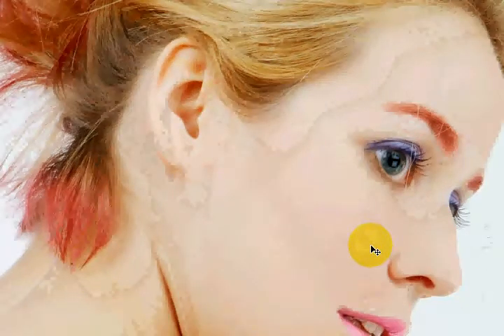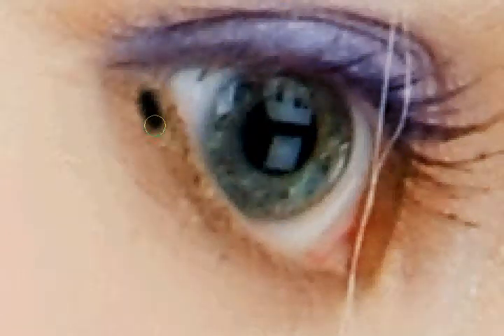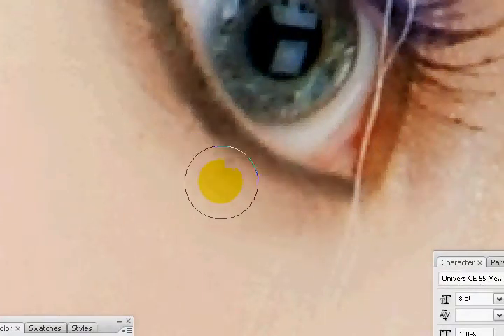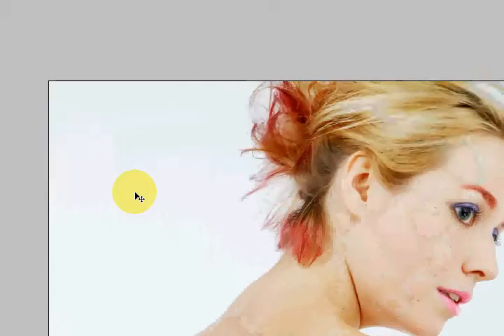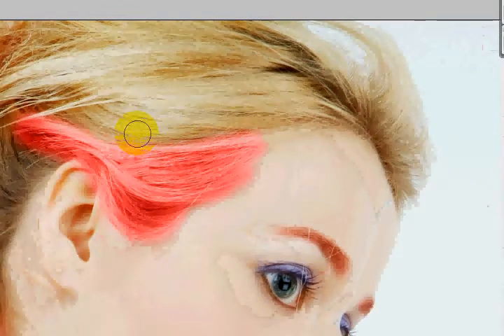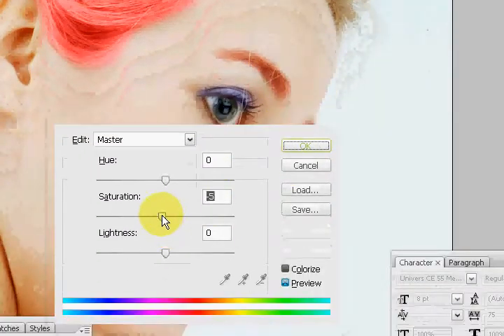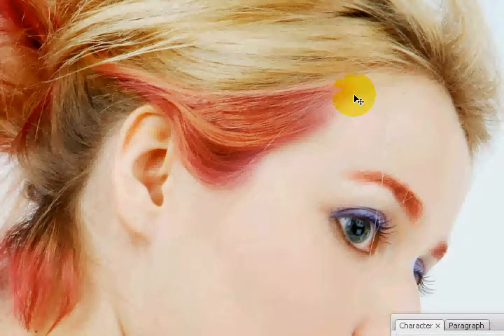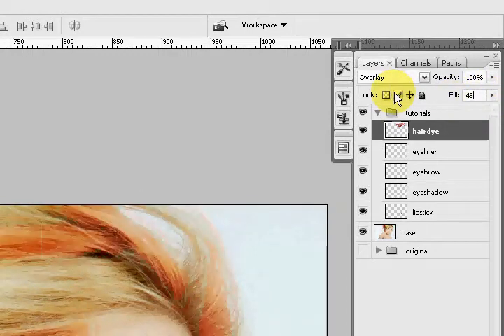Portrait Photo Retouch 2